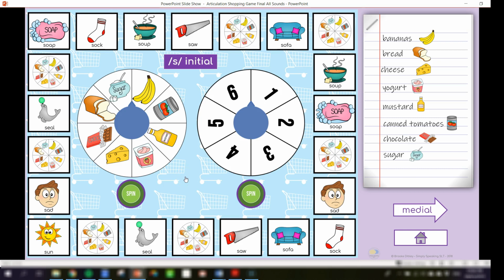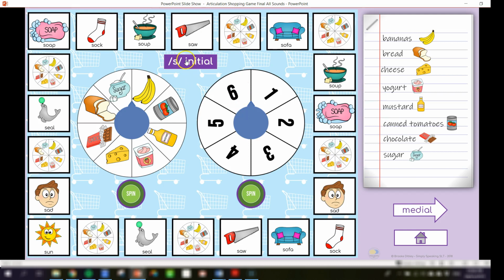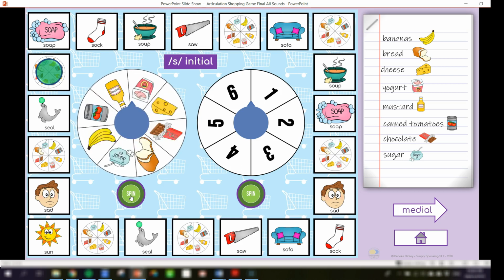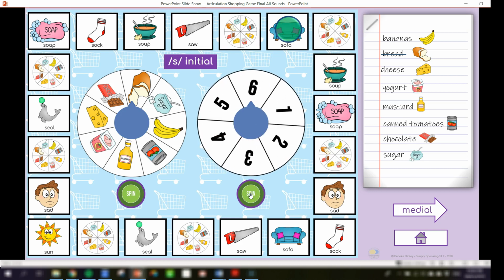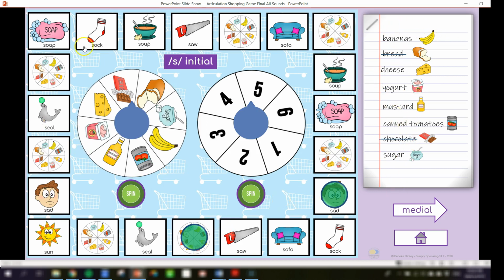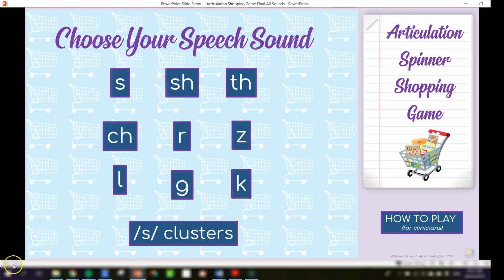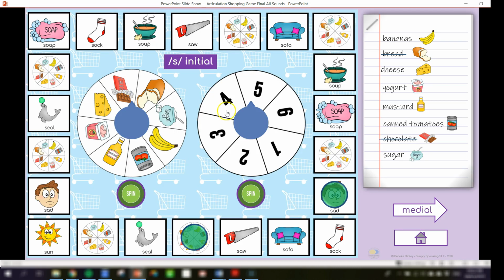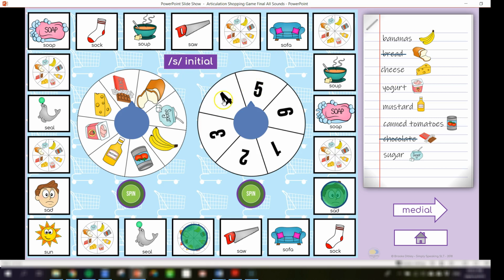No Print Interactive Articulation Shopping Game - Tutorial